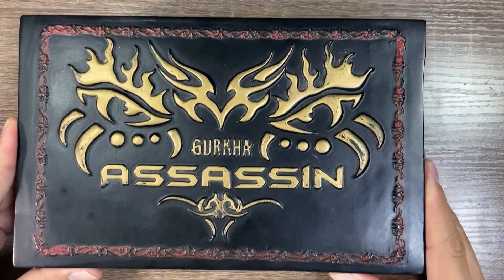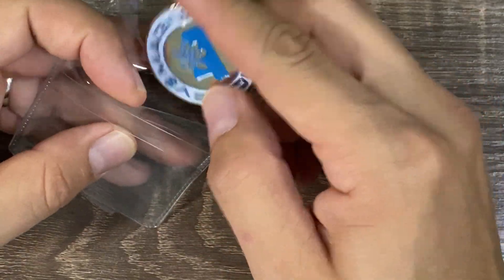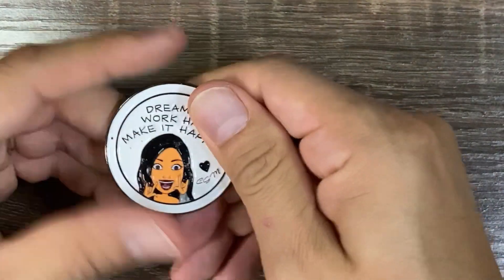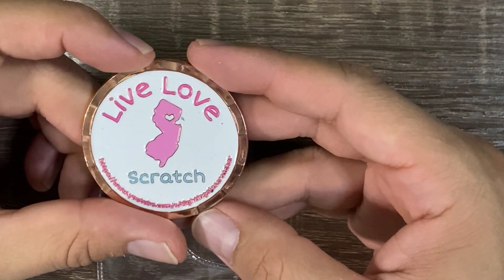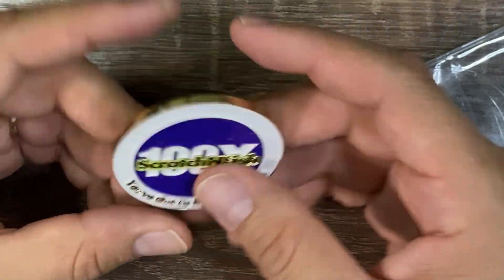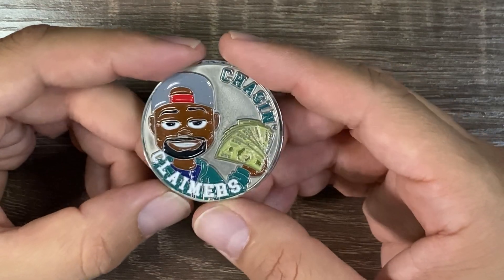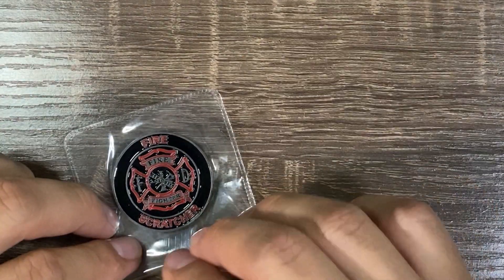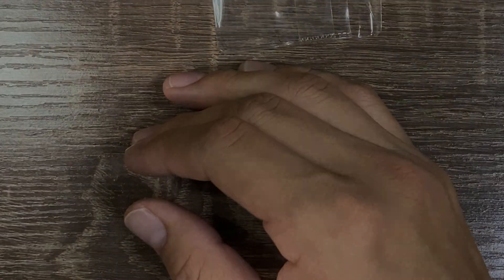SUPPORT THIS AMAZING SCRATCH COMMUNITY👍 👏✔️!! COIN COLLECTION FRIDAY SPECIAL🎉💥!!!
THANK YOU TO ALL THE CHANNELS!!

LOTS MORE TO COME INCLUDING FULL BOOKS AND VARIETY SESSIONS!